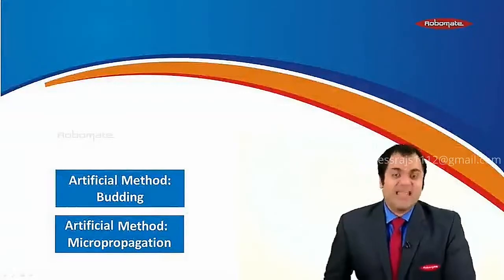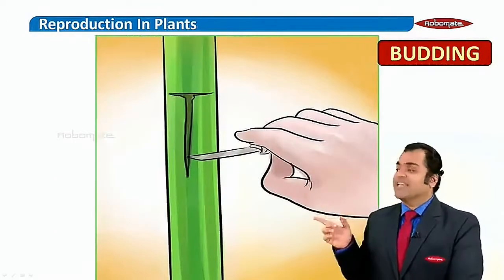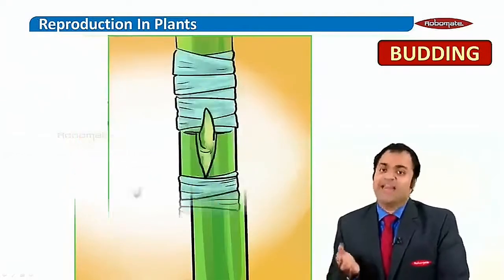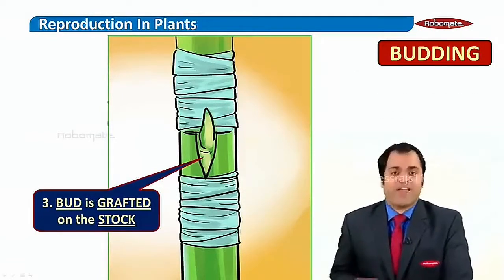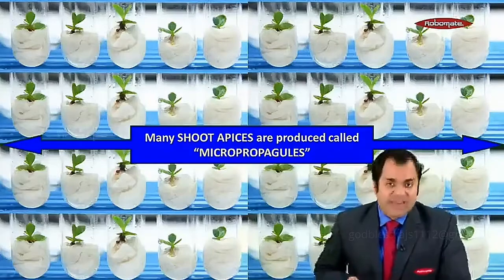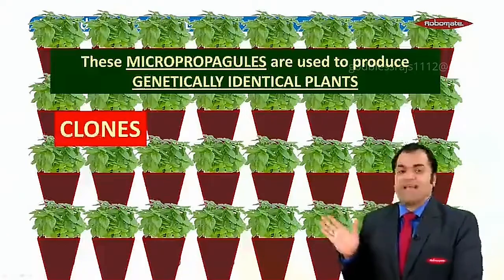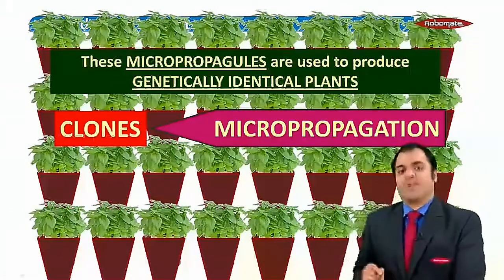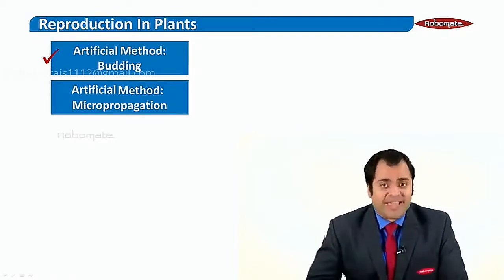Reproduction in plants part 7